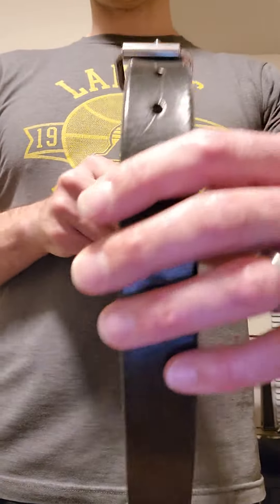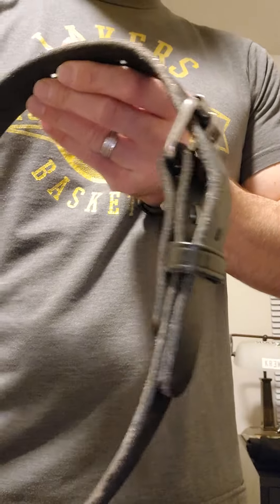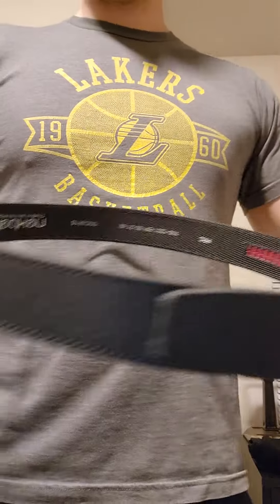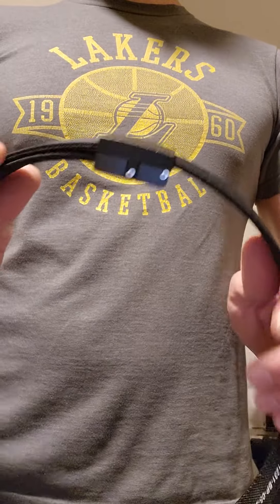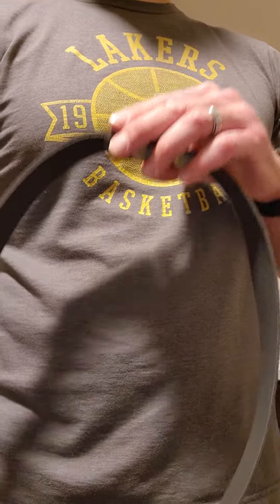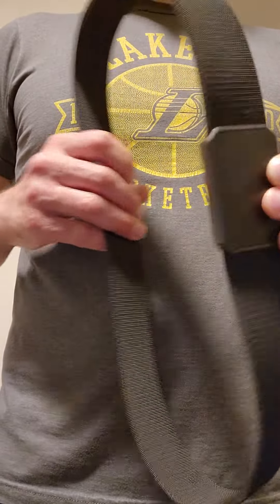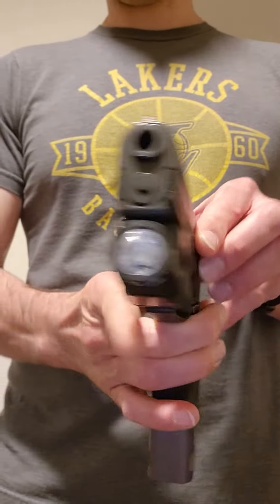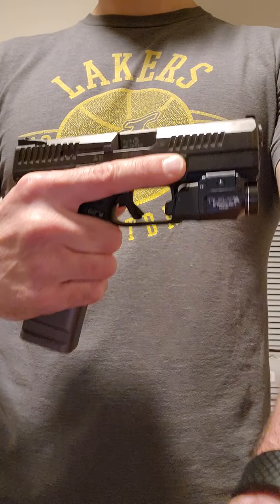EDC BELT REVIEW! HANKS LEATHER - NEXBELT - GROOVE LIFE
Review of edc belts:
Hanks leather
Nexbelt appendix
Groove
Speed review:
cz p10c and streamlight tlr 7a with shield arms plus 5 mag extension